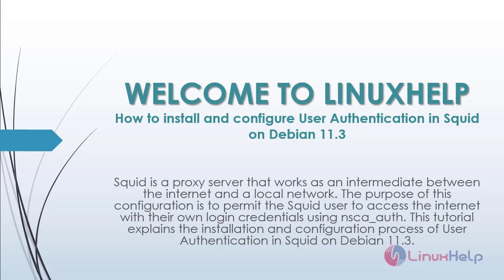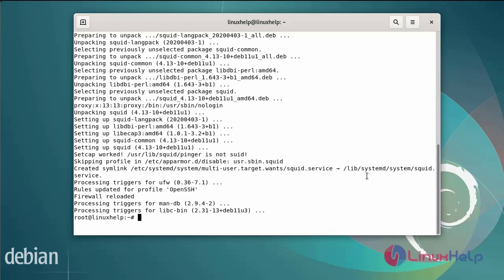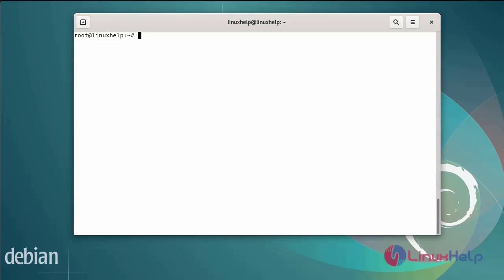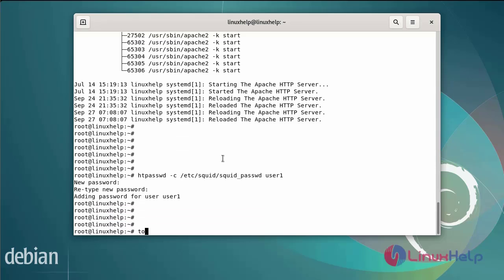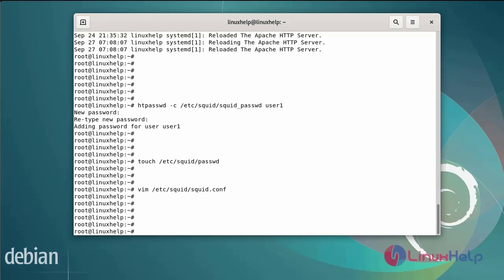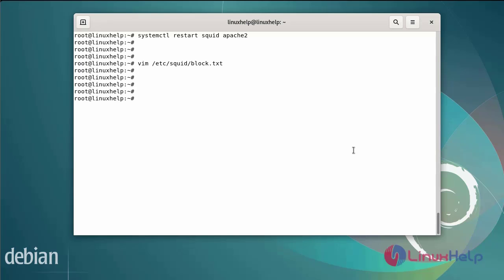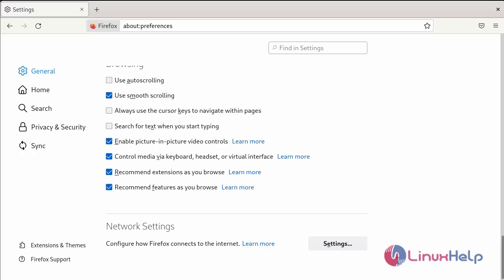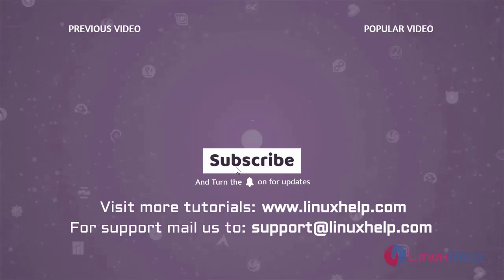How To install and configure User Authentication in Squid on Debian 11.3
Squid is a proxy server that works as an intermediate between the internet and a local network. The purpose of this configuration is to permit the Squid user to access the internet with their own login credentials using nsca_auth.